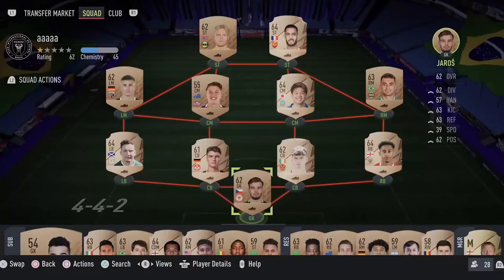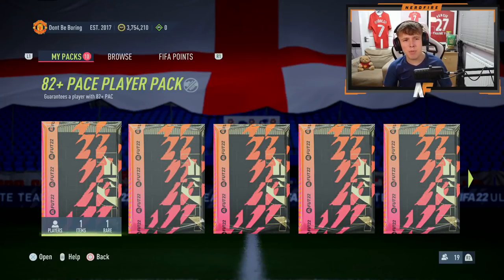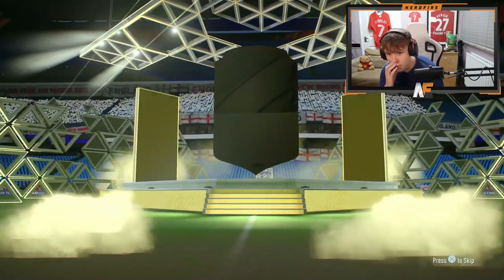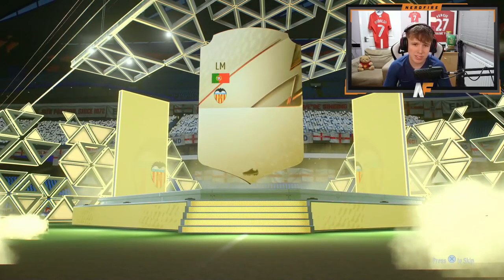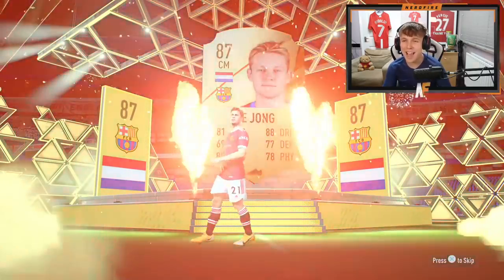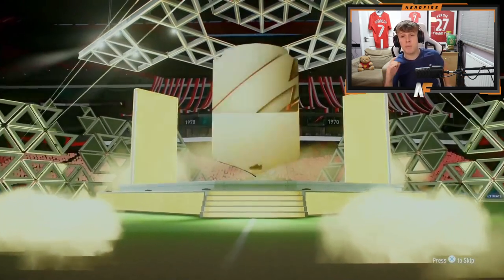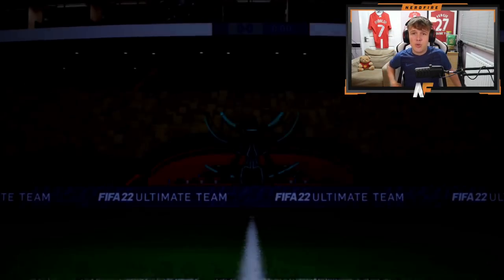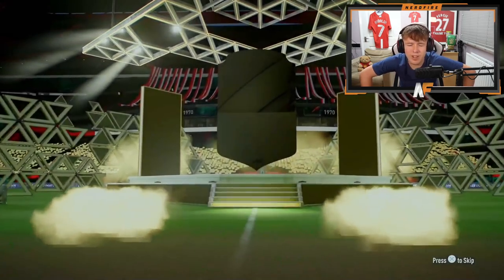Opening 30x 82+ Pace/Passing/Dribbling Upgrade Packs!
Hello and welcome to this video with me, Nerdfire. In this video, I opened up 30x 82+ Passing/Pace/Dribbling Upgrade Packs!

NerdFire,FIFA 22,FIFA 22 Ultimate Team,Ultimate Team,FUT,Opening 30x 82+ Pace/Passing/Dribbling Upgrade Packs! FIFA22,30x 82+ stat packs,82+ passing upgrade packs fifa 22,fifa 22 82+ pace pack opening,fifa 22 82+ passing sbc,82+ dribbling pack,82+ upgrade pack fifa 22,ea sports,football,Castro1021,Bateson87,NepentheZ,ItsHaber,DannyAarons